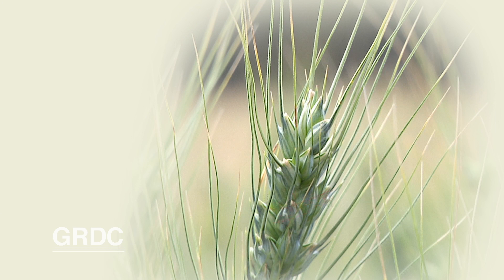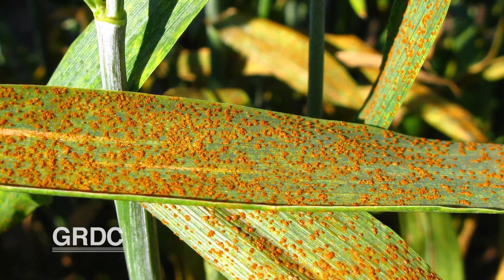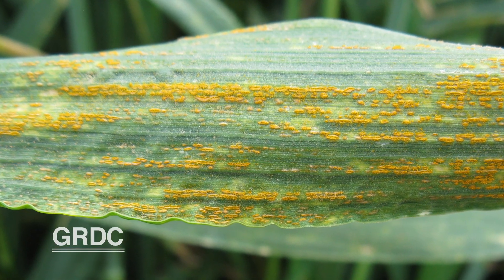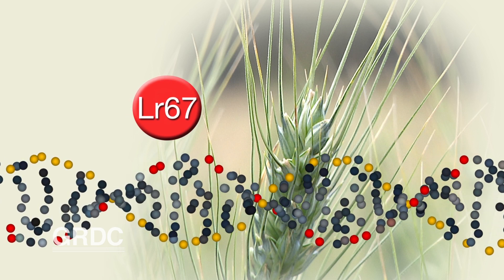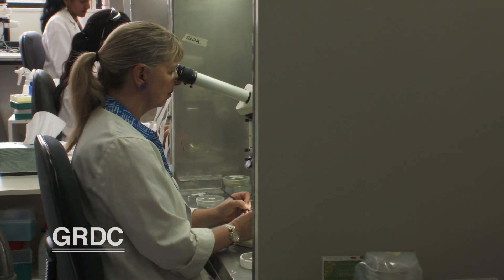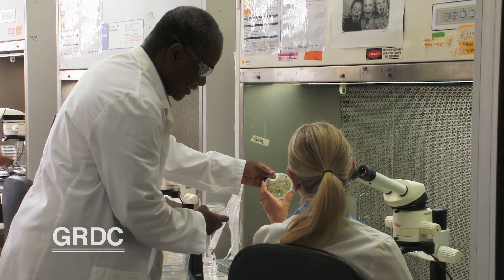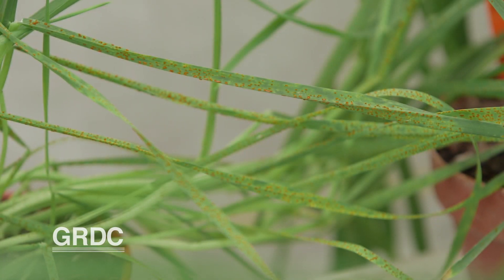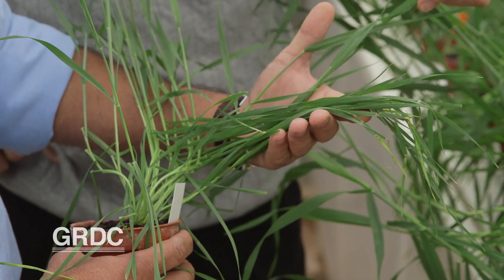GCTV18: Triple Rust Resistance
One gene that could give combined resistance to stem, leaf and stripe rust in wheat is at the core of a GRDC funded research project being undertaken by CSIRO Agriculture in Canberra.